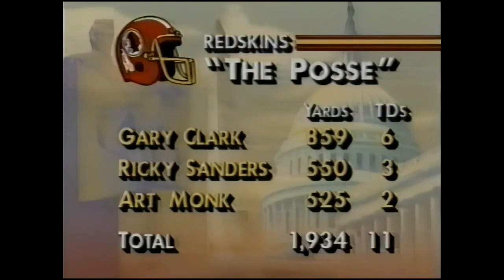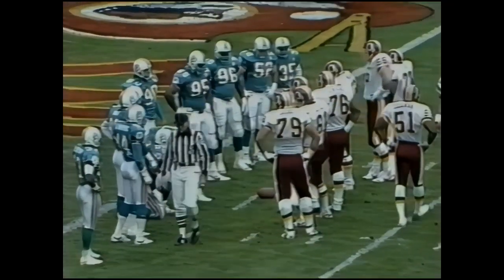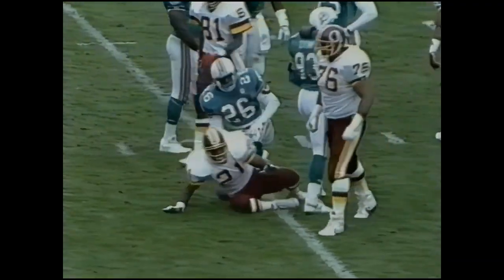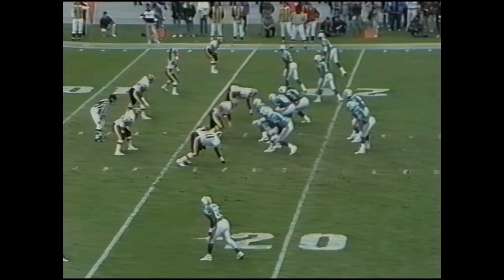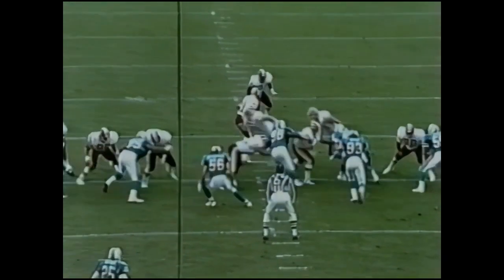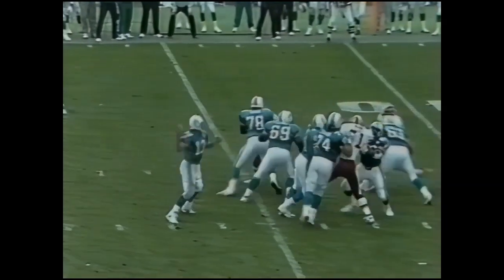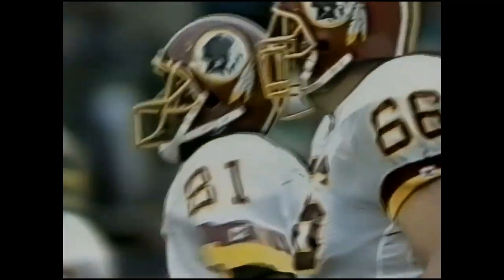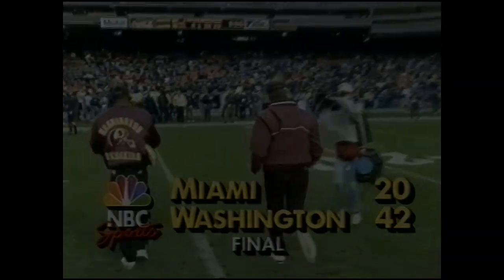1990: Miami Dolphins vs Washington Redskins Remastered NFL Highlights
The Redskins thumped the visiting 9-2 Dolphins, 42-20, shredding the NFL's supposed #1 defense in this mid-season joyride at RFK.  Art Monk (10 catches, 92 yards, 2 TDs) and Ernest Byner (32 rushes, 157 yards, 3 TDs) led the charge against Don Shula, Dan Marino, and tackle-averse Miami defense. Marv Albert and Paul McGuirre add sparkle to this 1990 gem.

Digitally copied and remastered from my original VHS tape.  If only my original recording were as sharp a Rypien and the offense in game... but I did my best with it.

BECOME A RETROSKINS CONTRIBUTOR! -- Do you have old 'Skins VHS or digital game recordings? If it's something I don't have in my collection, maybe I could do a remaster for you.